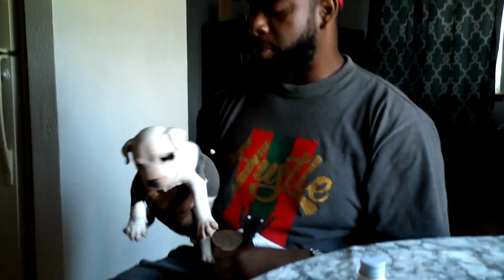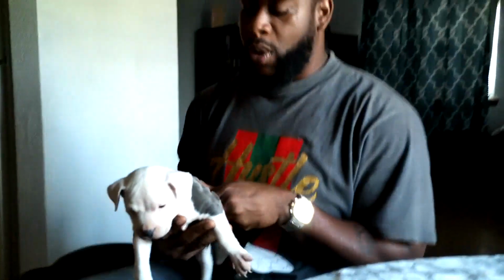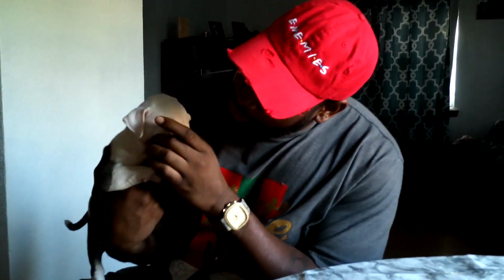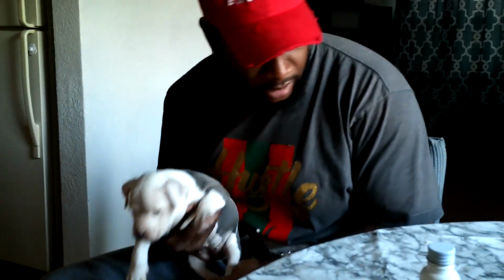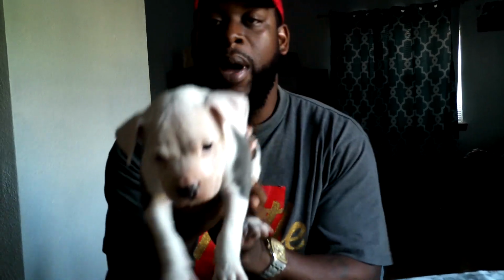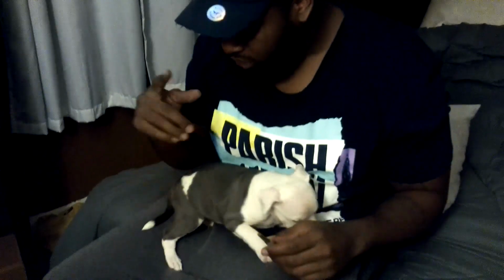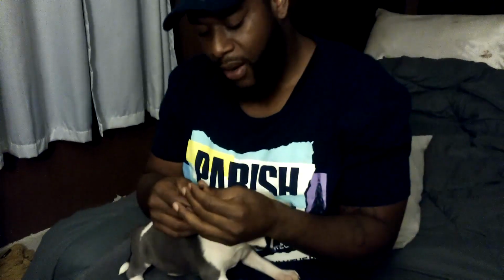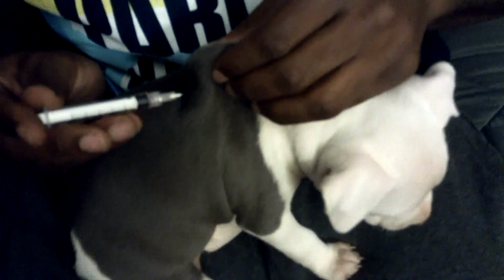HOW TO: DEWORM AND VACCINATE YOUR PUPPY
Instructional video on how to properly Deworm and Vaccinate your puppy.